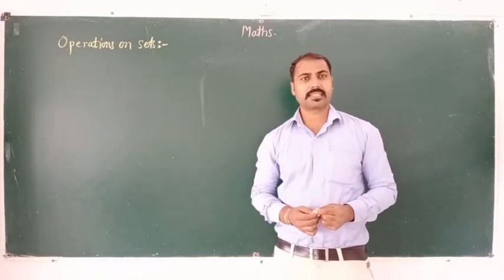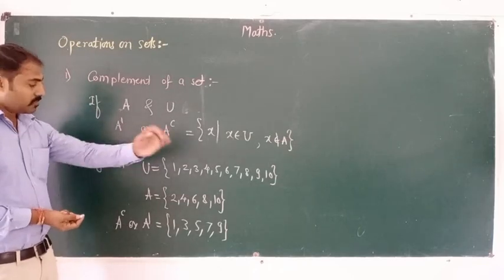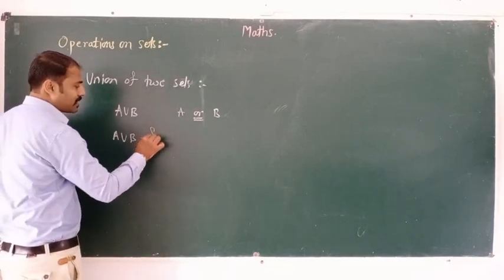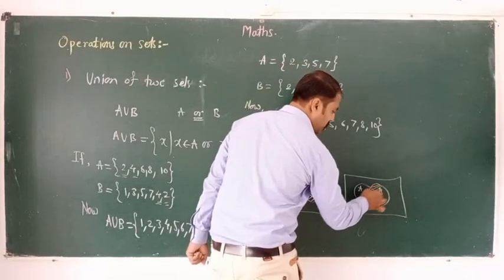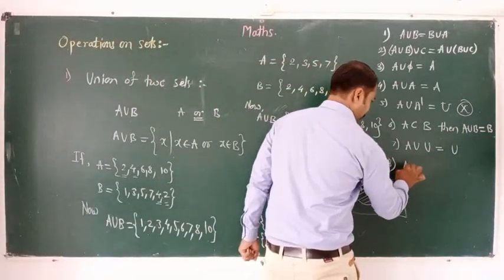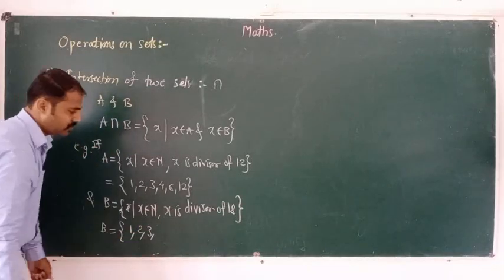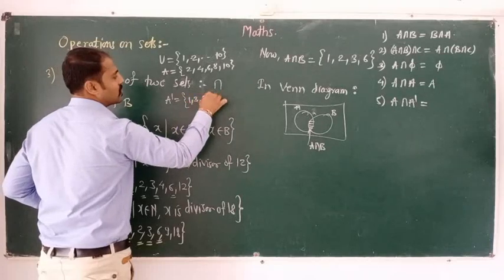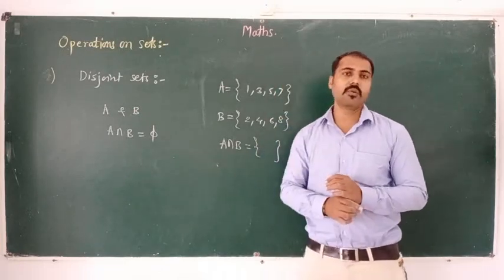Sets & Relations I Operations on Sets I Lect No 3